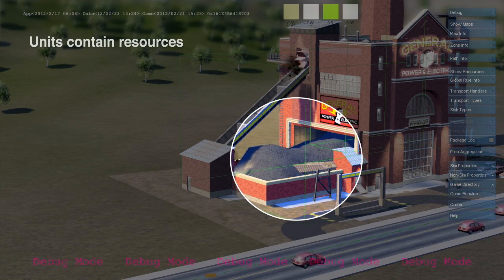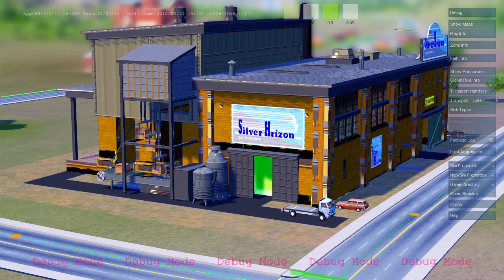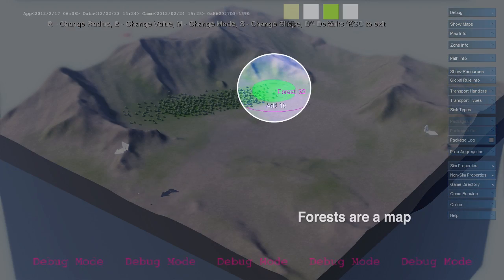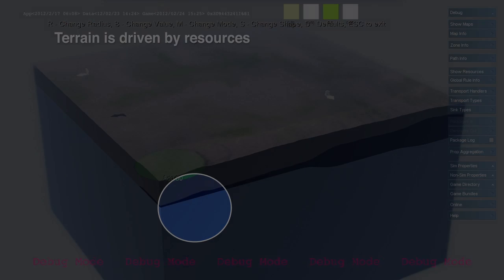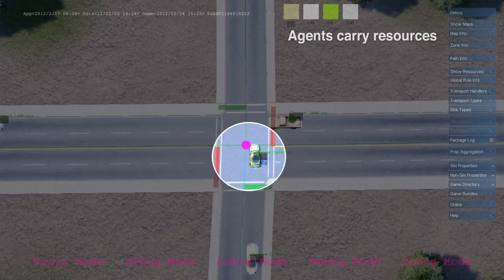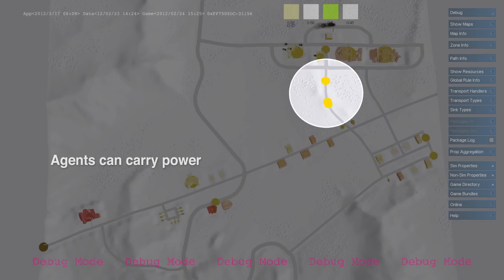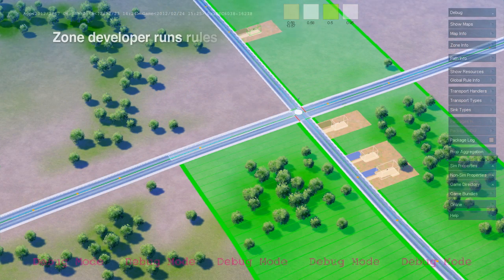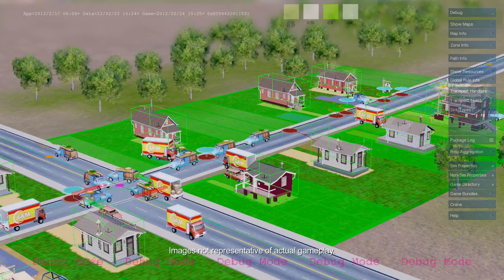SimCity Glassbox Engine - Insider's Look Part 1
Take a look at the complex, powerful new simulation engine that will be running underneath EA's new SimCity.